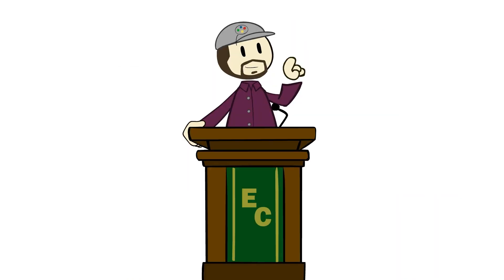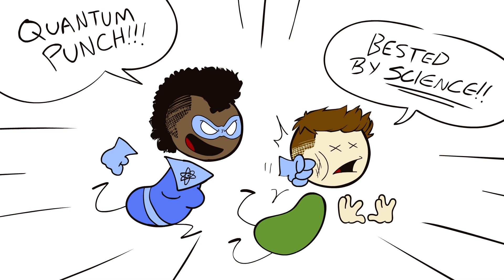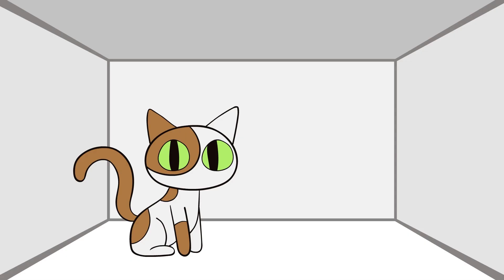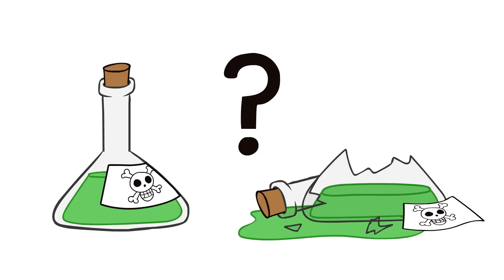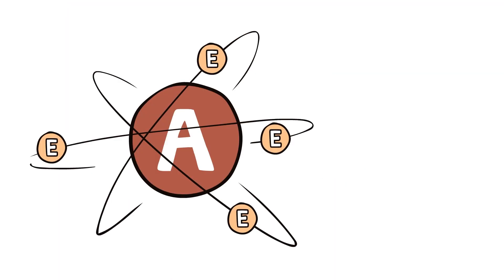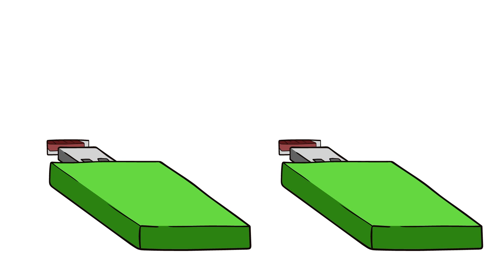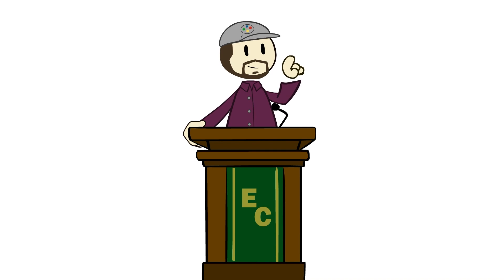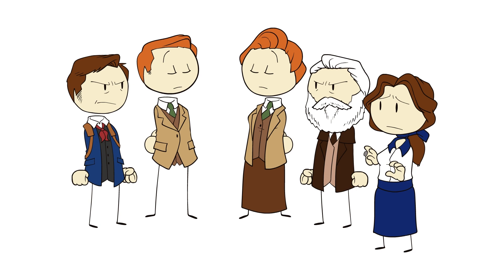Schrodinger's Coin - Quantum Multiverse Theory in Bioshock Infinite - Extra Credits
Bioshock Infinite takes us through Columbia where things aren't exactly right... And then we find Elizabeth who can tear rifts in reality. Booker, catch! But... how stable is this plot on real world physics? Strangely, Bioshock Infinite gets a lot right on the underlying quantum mechanics of the world. And it gets one very important thing wrong.

Check out our community guidelines so we can have MORE high-quality conversations